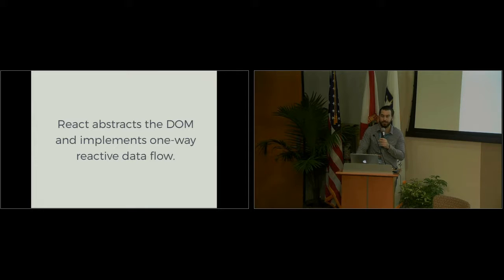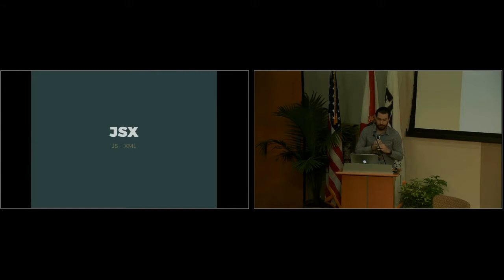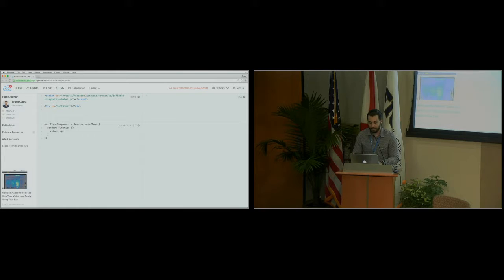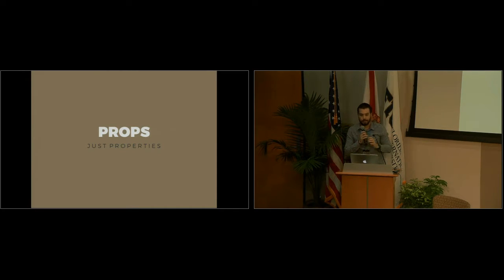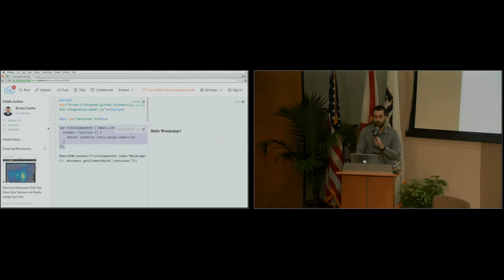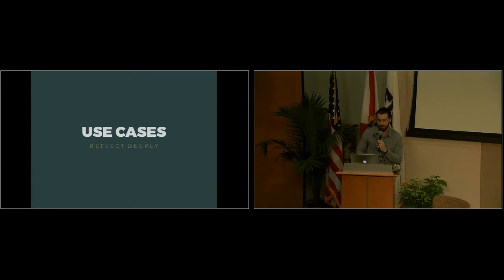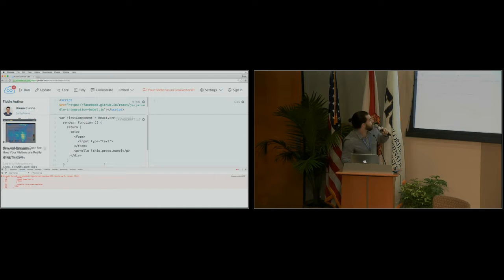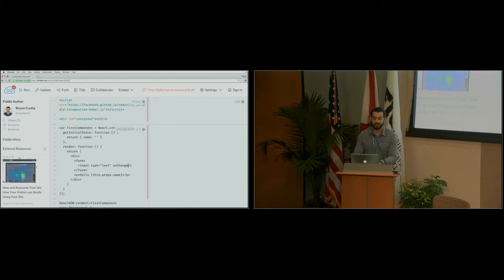Bruno Cunha: Intro to React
React is a popular JavaScript library by Facebook for building dynamic user interfaces. In this introduction, we’ll cover component-based application structure, React basics, and next steps. A basic understanding of JavaScript is recommended so you can follow along as we live code our first React Component!